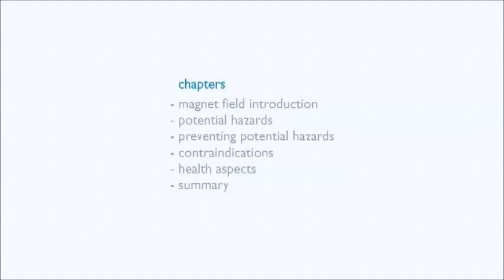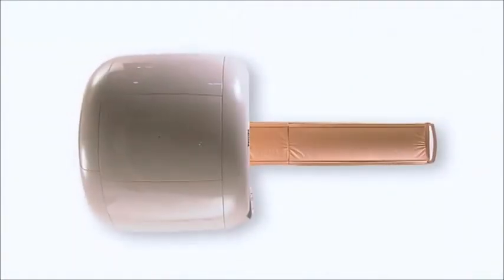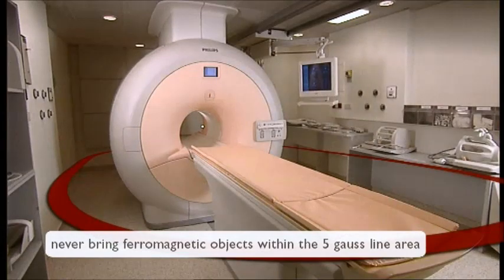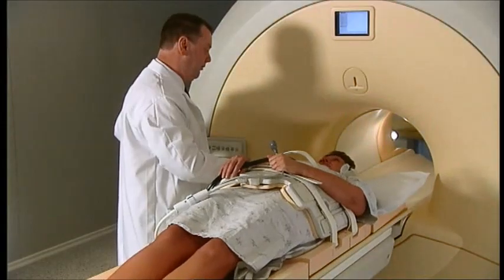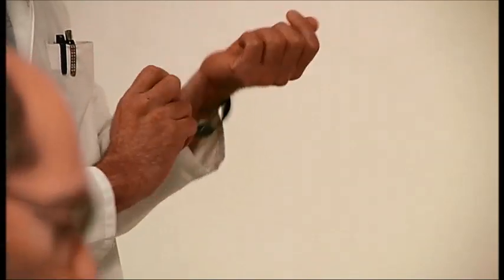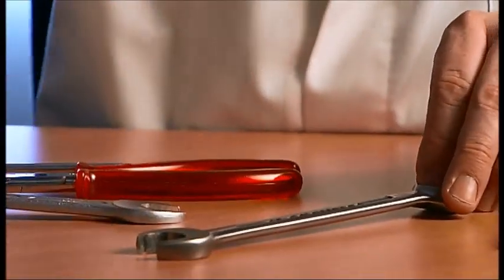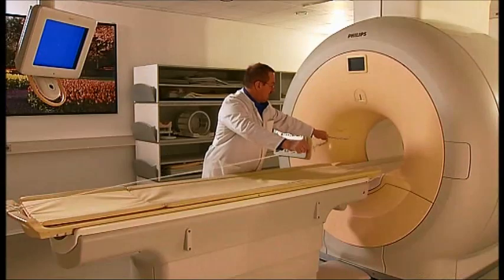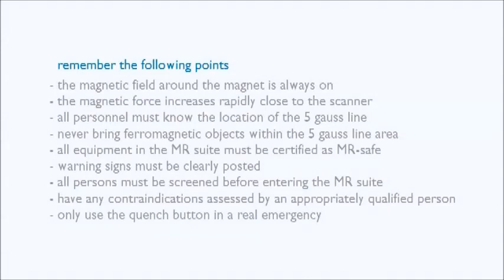MRI Safety Video